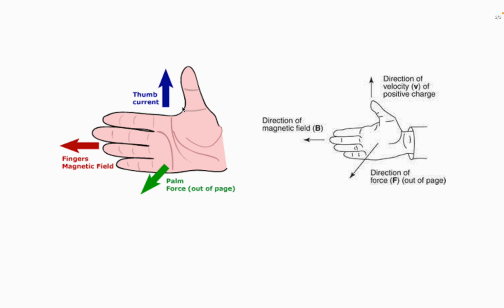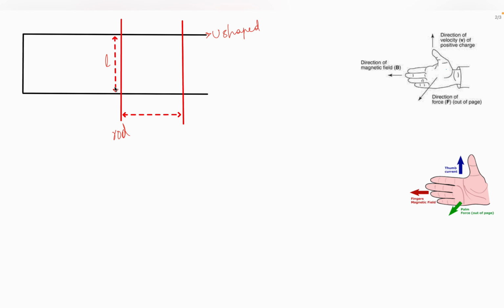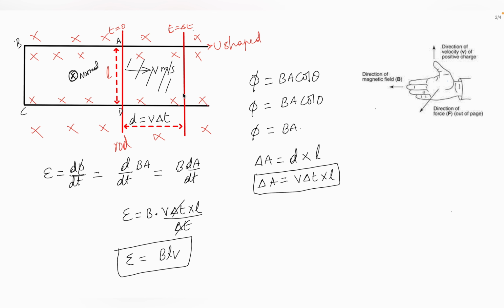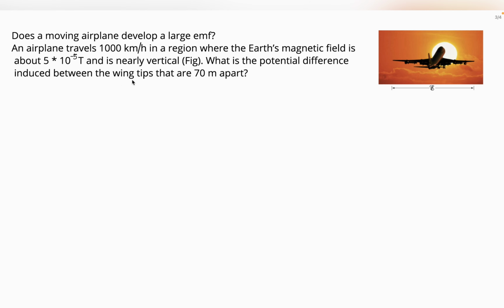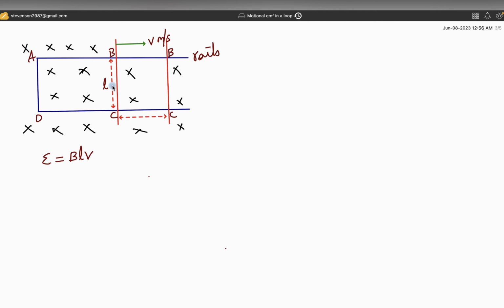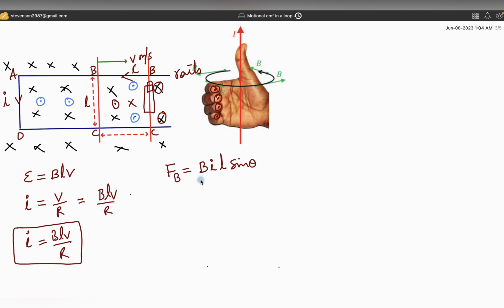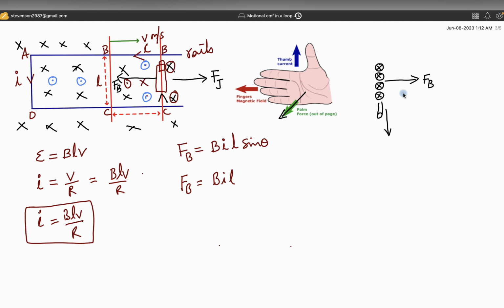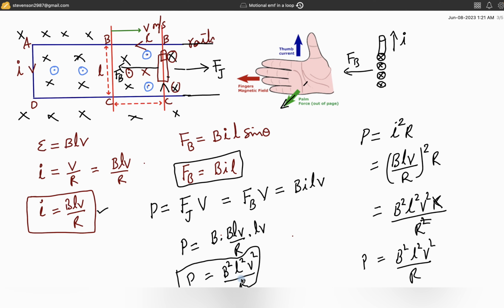Induced emf, induced current, induced emf in a moving rod, motional emf.